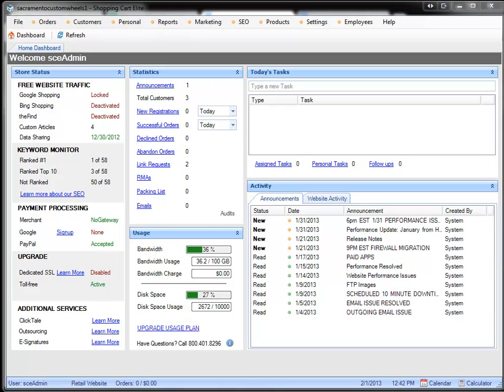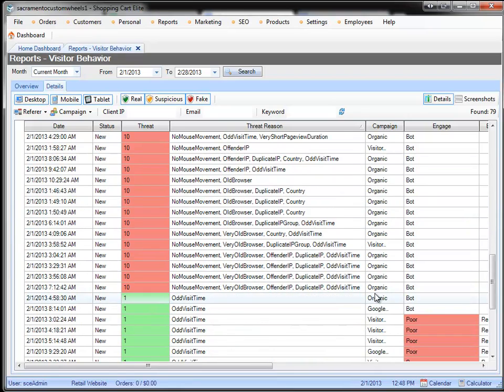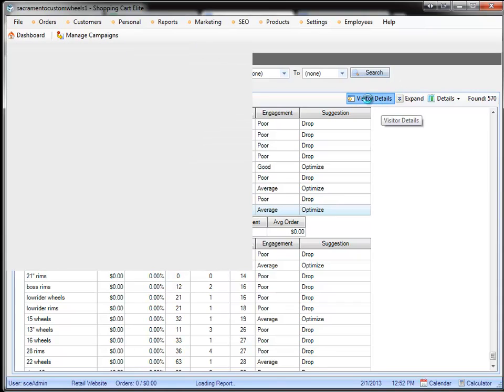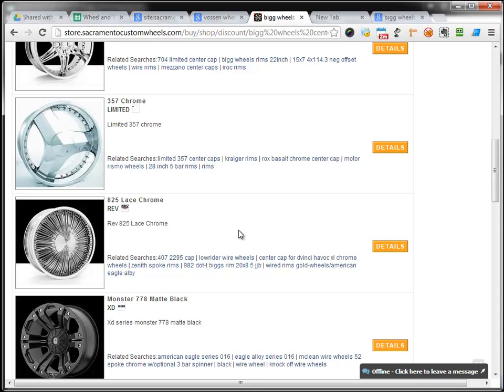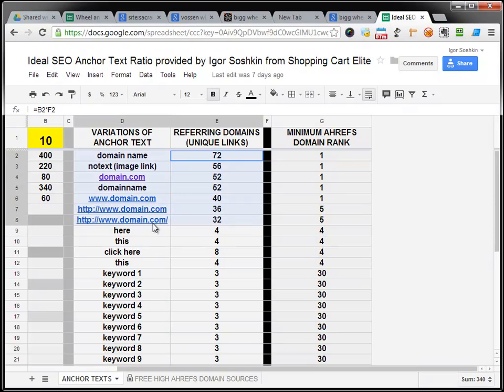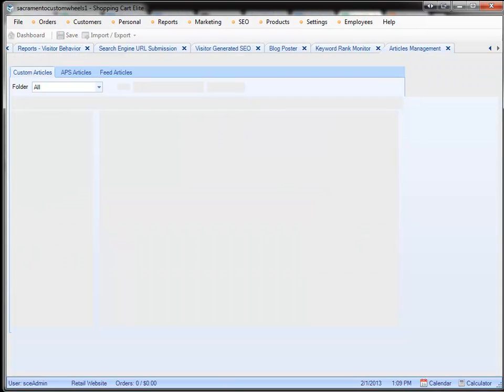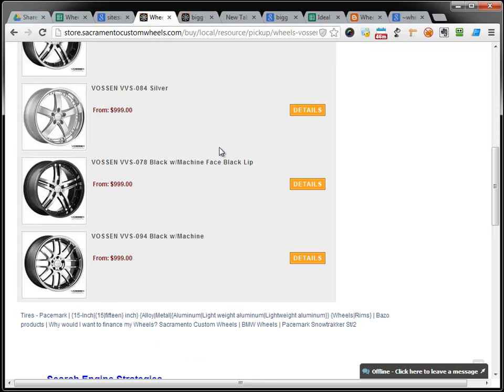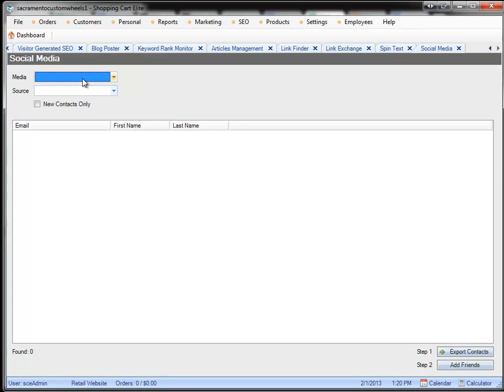SEO TOOLS Walkthrough - Shopping Cart Elite Beyond SEO Ready Walkthrough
This video is a walkthrough of all the features found